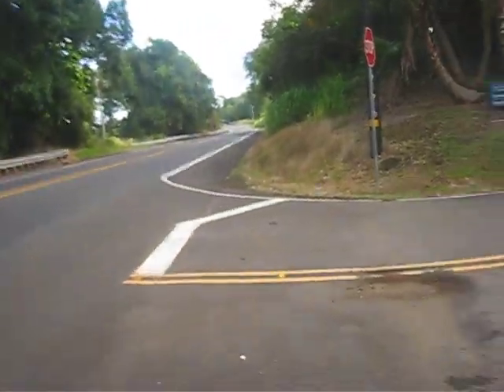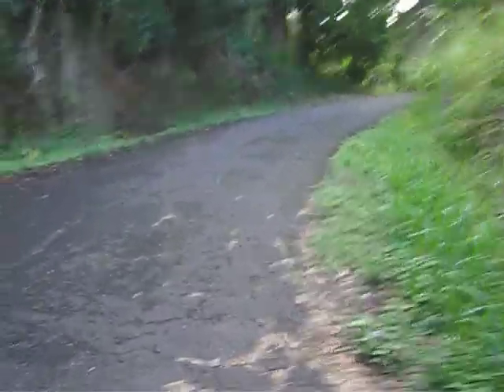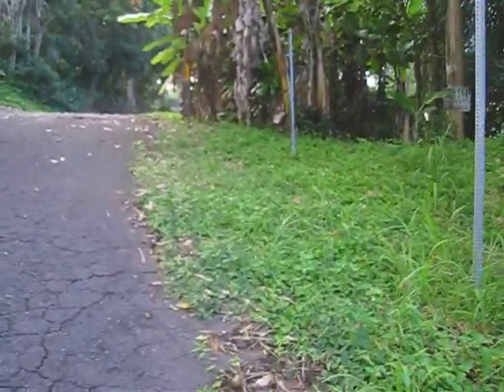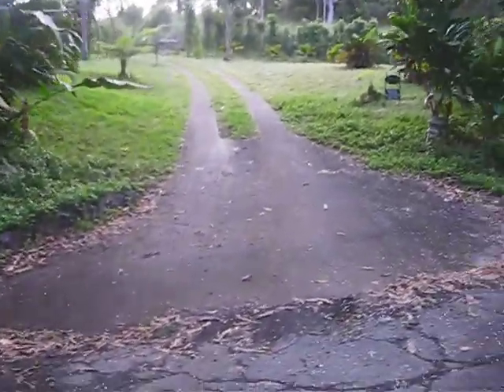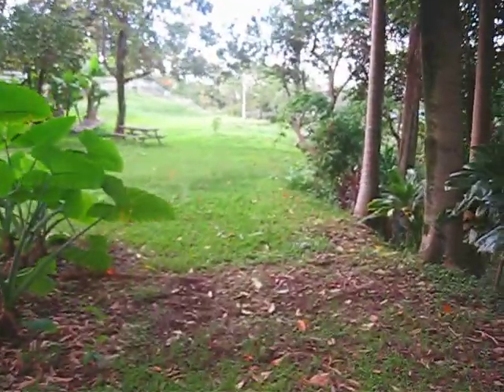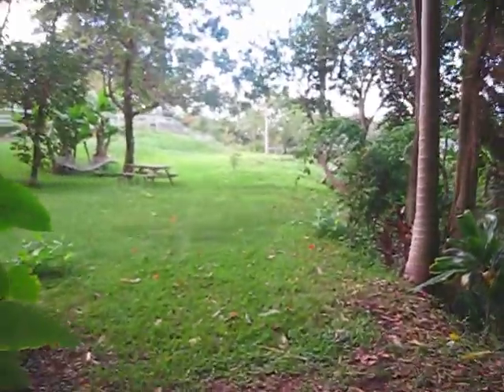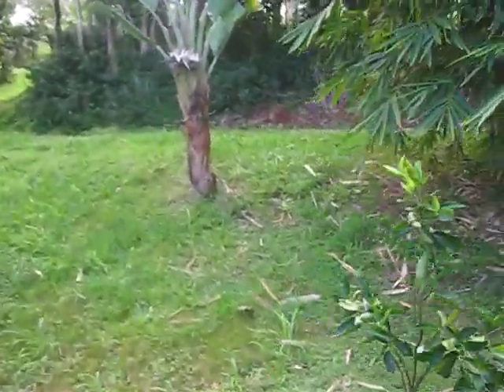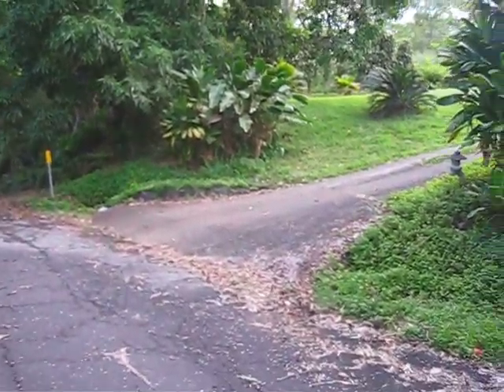Papa'aloa Part 1